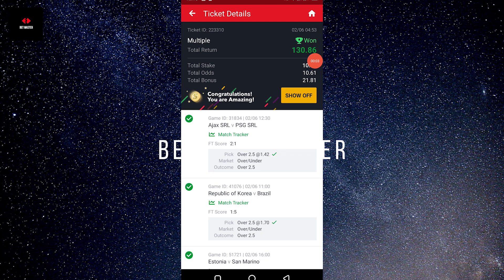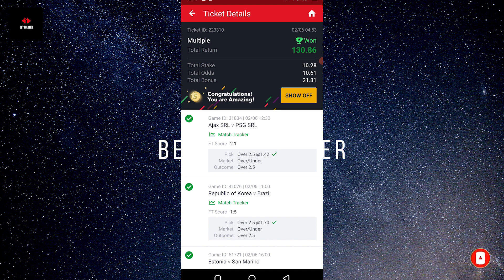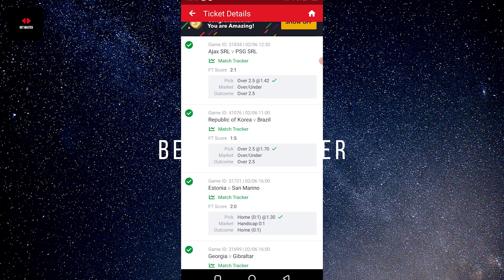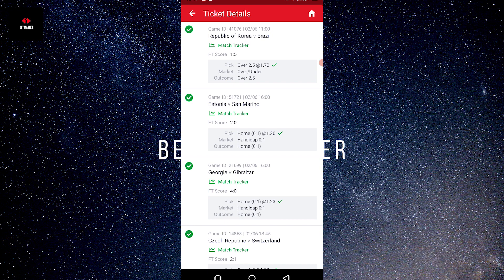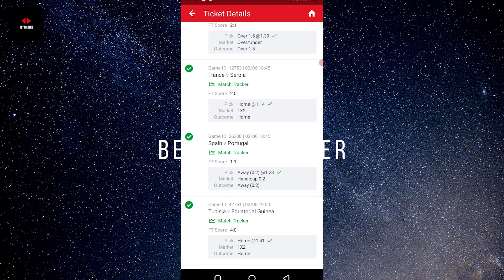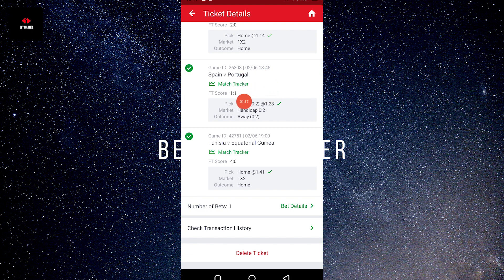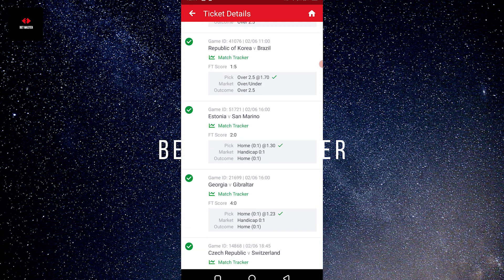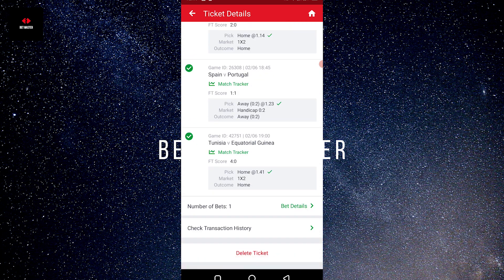BOOOOM Yesterday 12+ Winning Ticket Won | Update Video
In this video shows yesterday's 12+ odds successfully won

 soccer predictions for today

bet tips football today
free picks
betting tips today
predictions football today
football predictions today
bet predictions today
football predictions today
betting tips today football
prediction football today